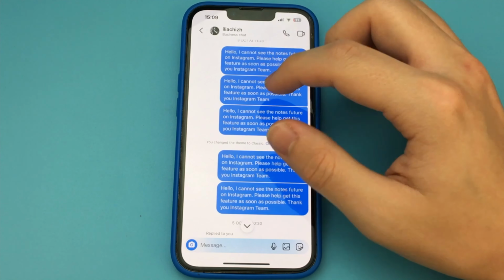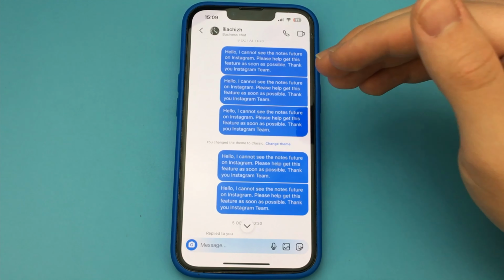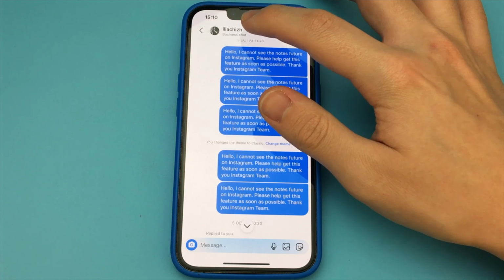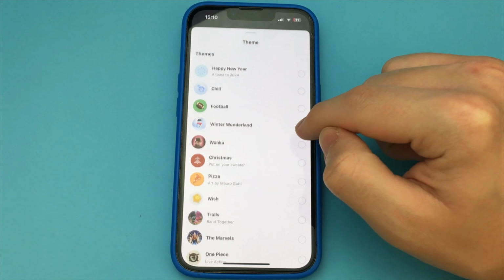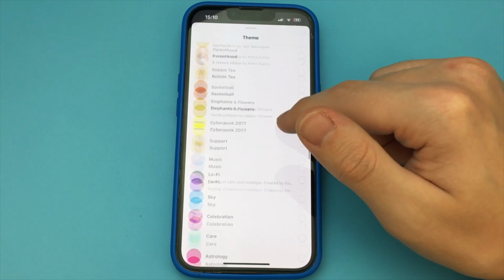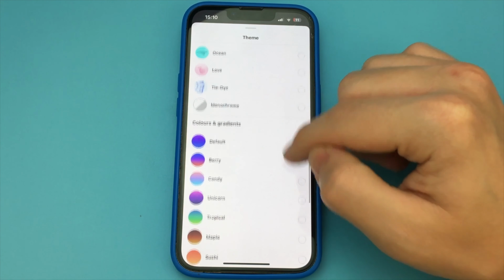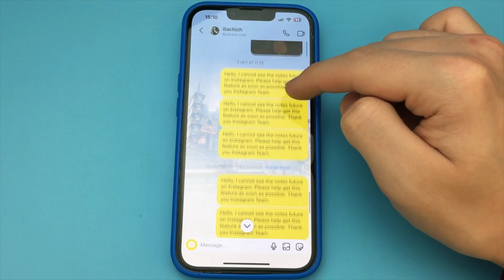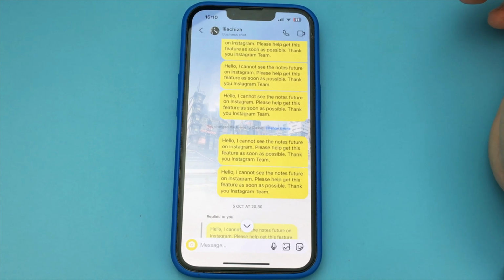How To Change Chat Theme on Instagram | Full Guide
In this video, I wanted to show you how you can change the color and theme of the instagram direct chat